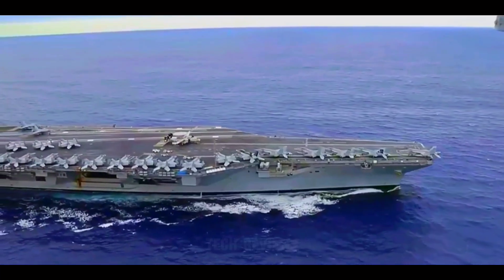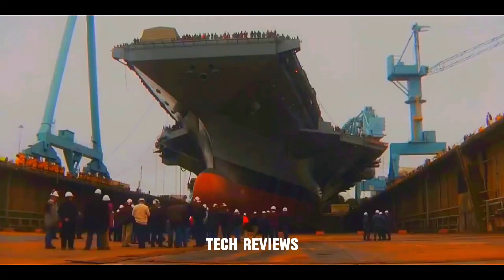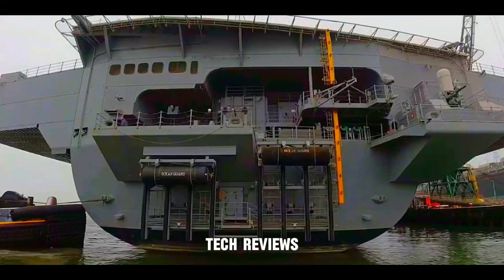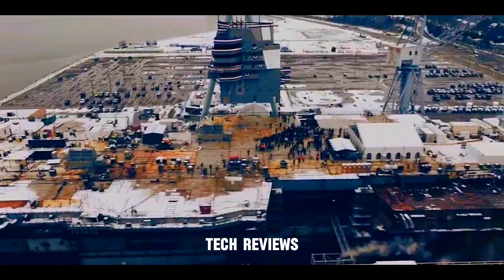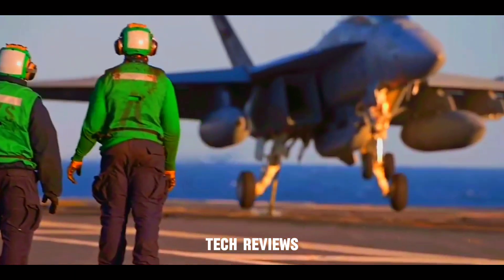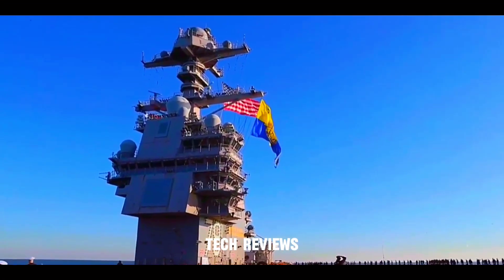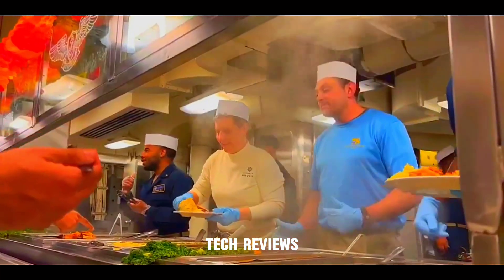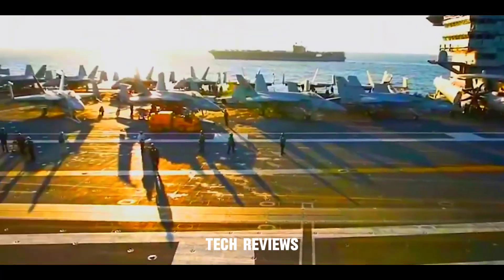A Day Exploring The USS Gerald R. Ford CVN-78 Aircraft Carrier, A Marvel Of American Engineering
To truly appreciate the magnitude and sophistication of the USS Gerald R. Ford Aircraft Carrier, let’s take a virtual tour of its impressive features and capabilities.

As we step aboard the USS Gerald R. Ford, we’re immediately struck by its sheer size, stretching over 1,100 feet and weighing around 100,000 tons. Its advanced electromagnetic aircraft launch system (EMALS) catapults planes off the deck with unprecedented efficiency while its advanced arresting gear swiftly halts them upon landing. This carrier represents the pinnacle of naval engineering, embodying decades of innovation and technology to ensure sea dominance.

The Gerald R. Ford relies on a cutting-edge power and propulsion system to propel its massive size. The carrier is powered by two A1B nuclear reactors, providing unlimited range and endurance. These reactors produce steam to drive four turbines, generating 260,000 shaft horsepower. The reactors’ power is used not only for propulsion but also to support the ship’s various systems and equipment

The Gerald R. Ford Aircraft Carrier prioritizes the well-being and comfort of its crew. The carrier offers numerous amenities and facilities, including quiet sleeping quarters, recreation areas, and gymnasiums to ensure a high quality of life. Sailors can enjoy a cup of coffee at Mac’s coffee shop, which also serves as a source of revenue to support the ship’s sailors. The carrier’s galley provides delicious meals and various food options to meet the dietary needs of the crew.